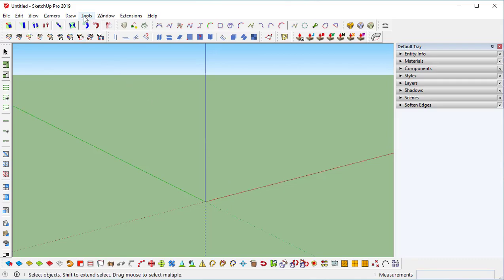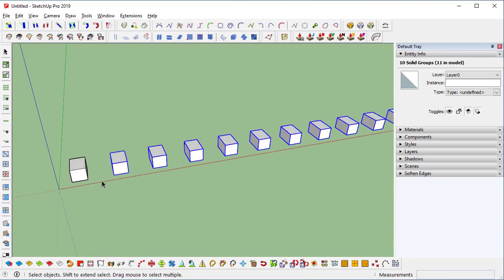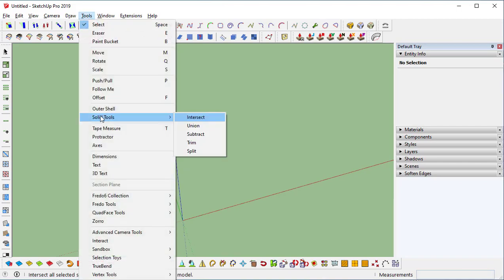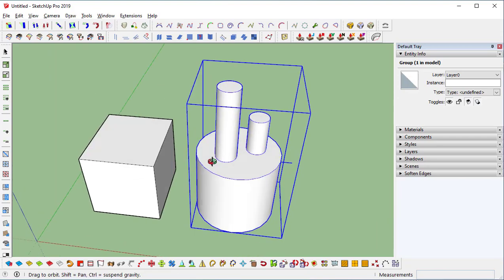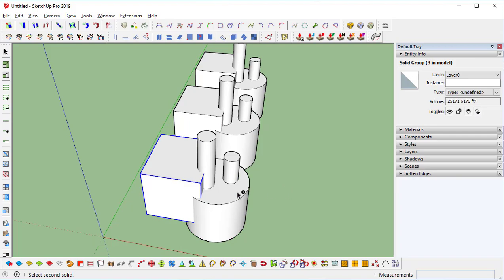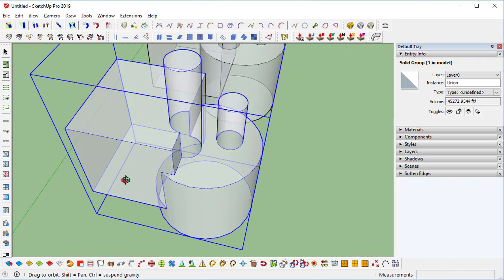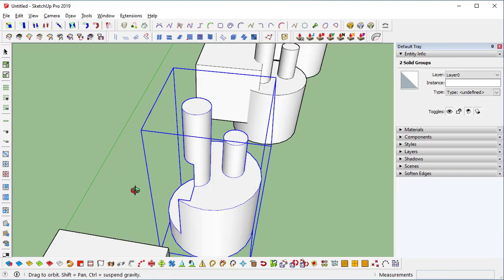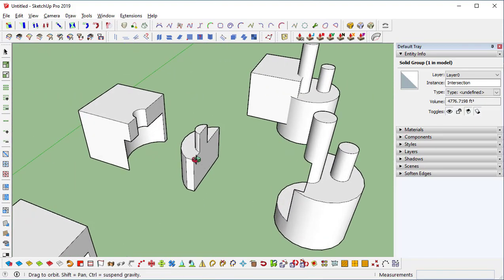Sketchup Tutorials for Absolute Beginners : Class 5